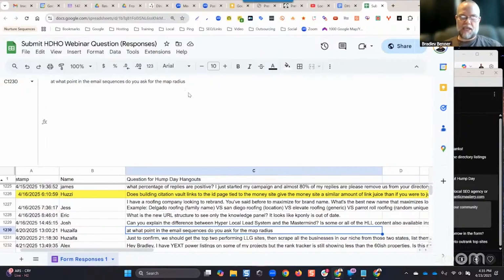Automate Service Area Queries After Cold Emails 🚀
Learn how to automate service area queries after cold emails with a seamless process using HighLevel and AI tools! In this video, you'll discover how to optimize your local SEO strategy by automating follow-ups and collecting service area radius details via email, SMS, and even AI voice calls. This powerful approach ensures efficient communication and saves time, no matter your business needs.

In episode 543 of Hump Day Hangouts, a participant asked at what point in the email sequences they should request the map radius.

The exact question was: At what point in the email sequences do you ask for the map radius?

CHAPTERS:
00:00 - Intro
00:08 - Service Area Radius Inquiry
00:22 - Requesting Service Area Radius
00:49 - AI Voice Agent Implementation
01:09 - First Contact Response
01:42 - Automated Acknowledgement Reply
02:13 - Second Notification to Contact
02:58 - Automation Process Overview